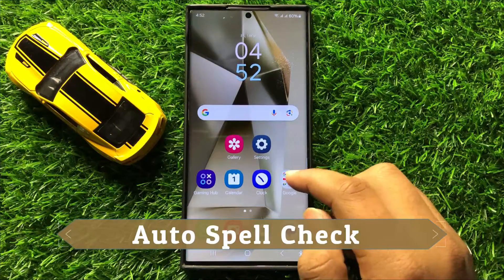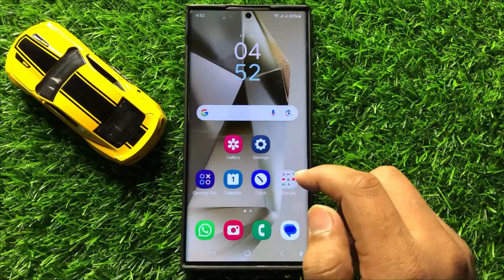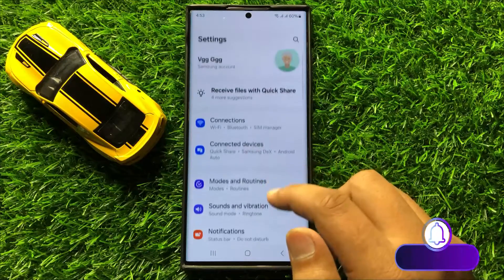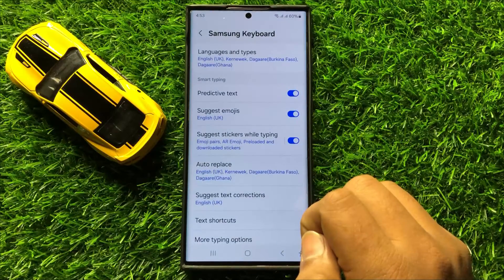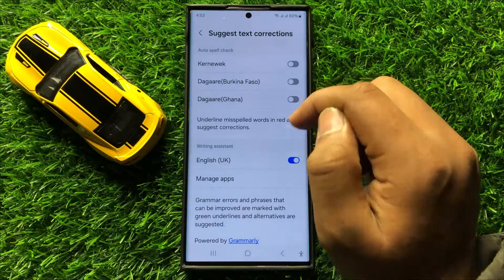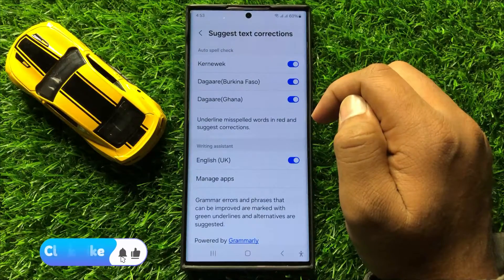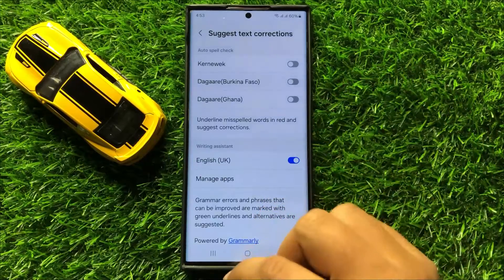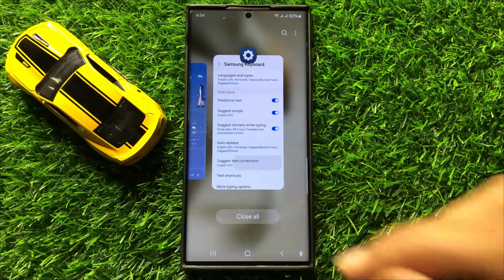How to Turn On/Off Auto Spell Check Samsung Galaxy S24 Ultra